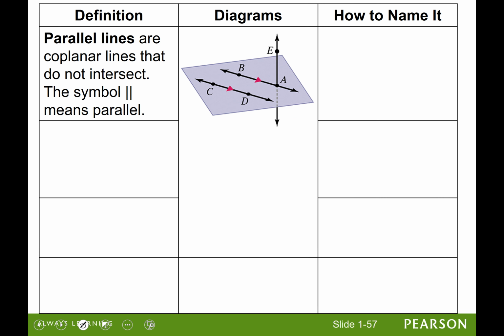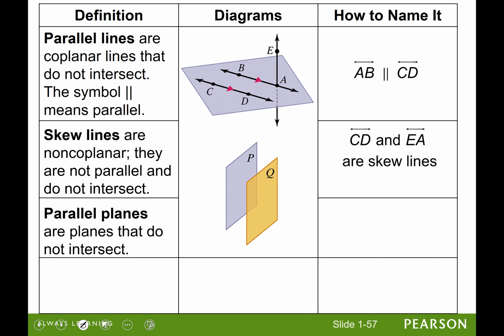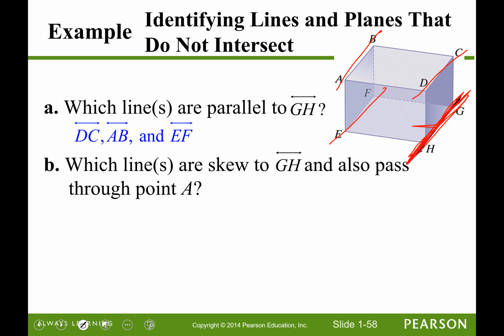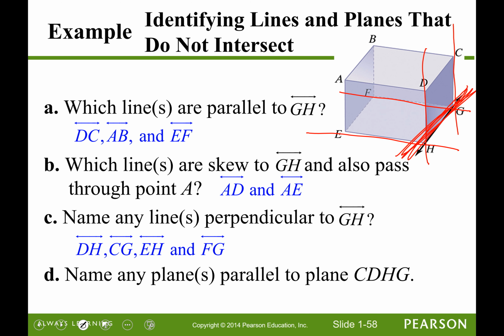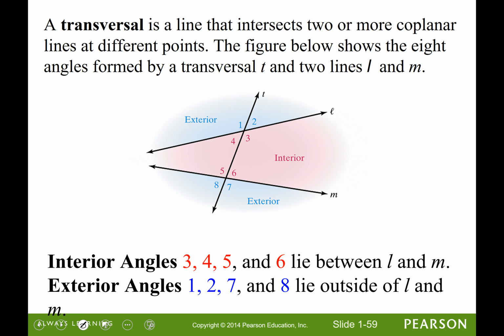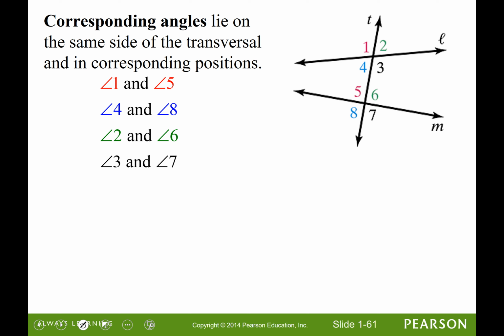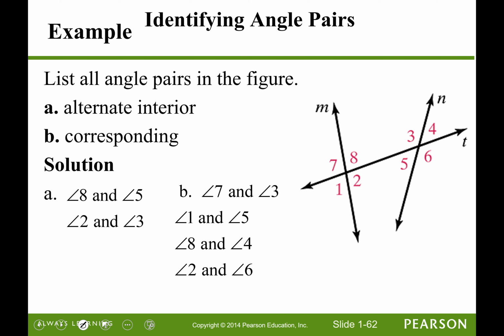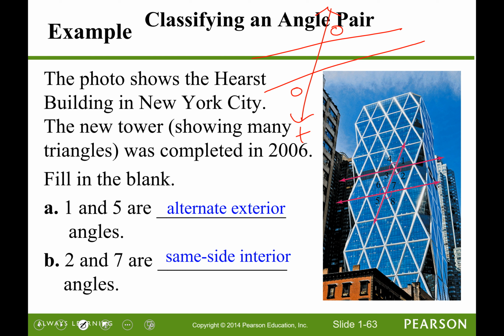Emigh Geometry 3.1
Geometry
Transversals
Corresponding Angles
Same Side Interior Angles
Parallel Lines
Skew Lines
Parallel Planes
Parallel Segments